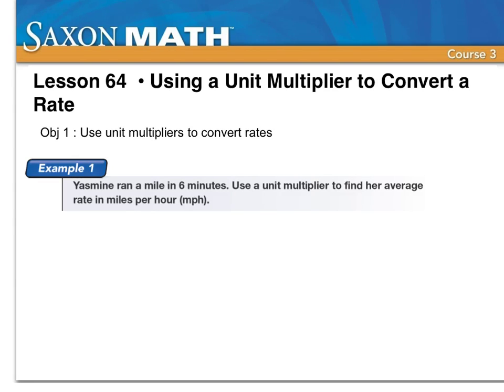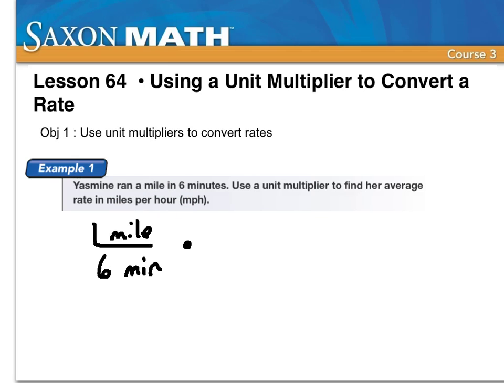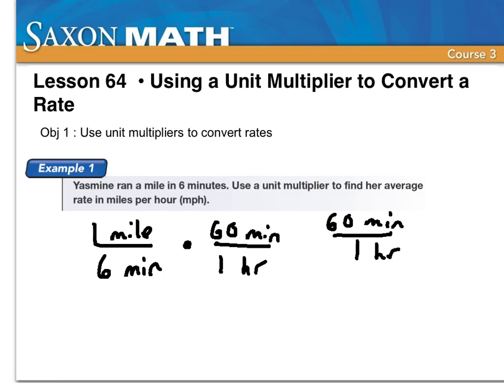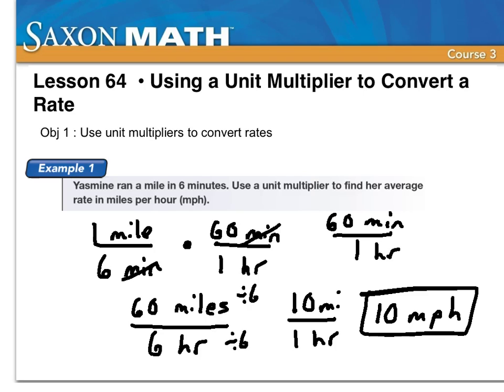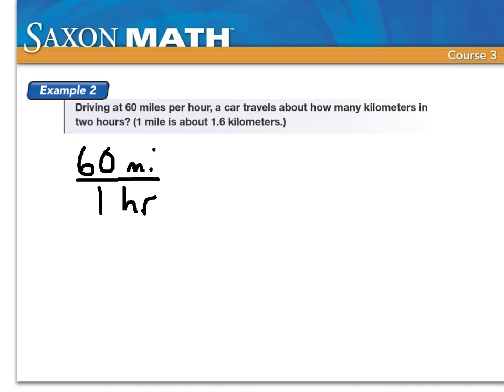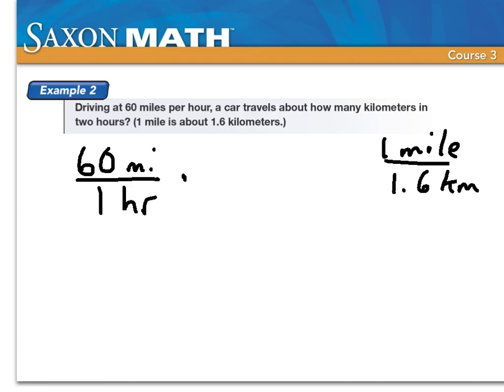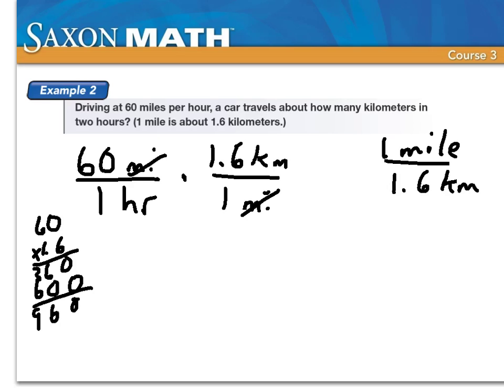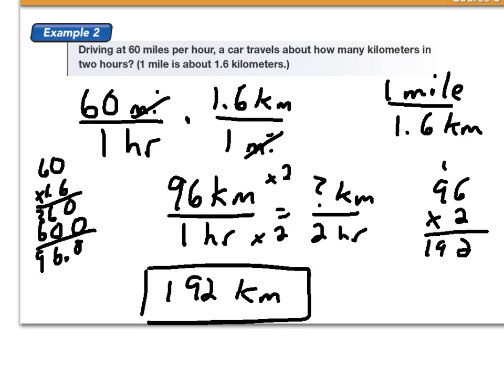Lesson 64 Saxon